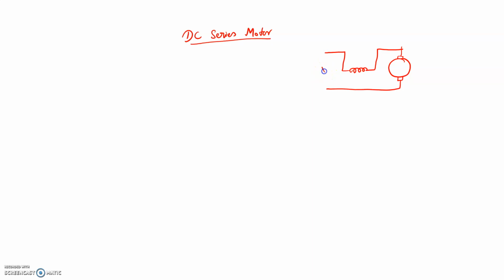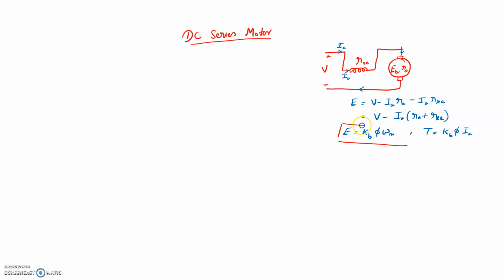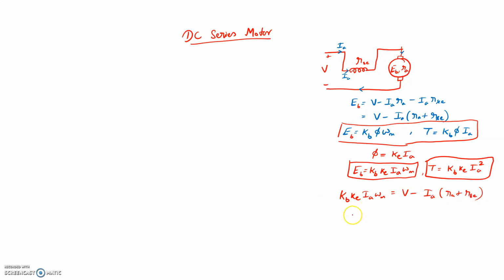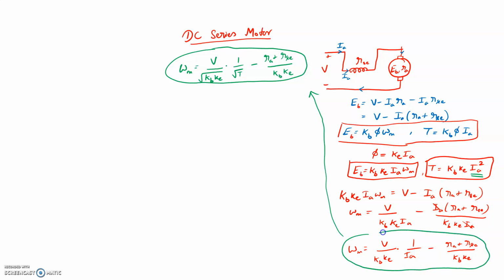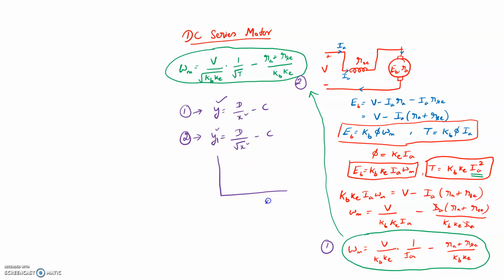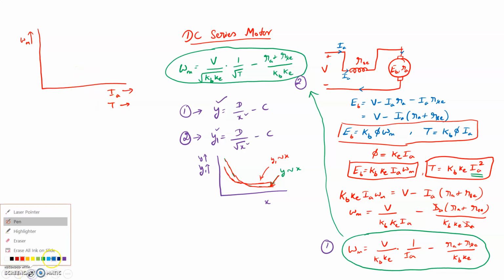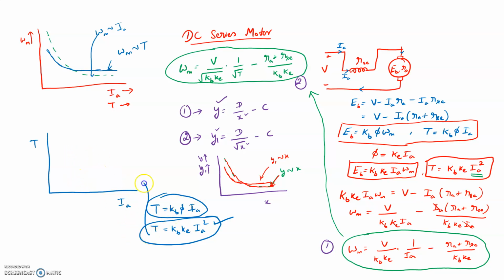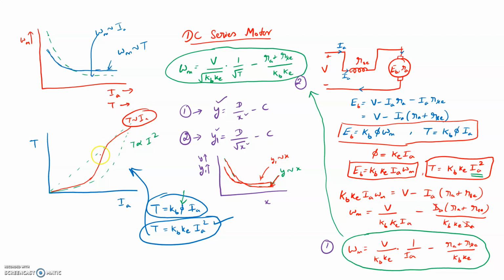ED7: DC Series Motor Characteristic DC Motor_3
From Chapter 5: Book Author Prof. G.K.Dubey